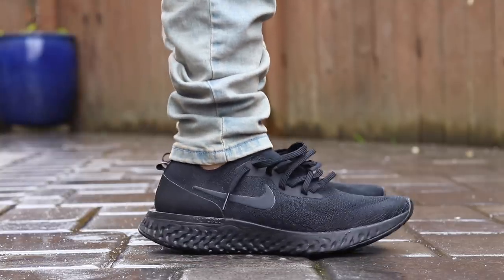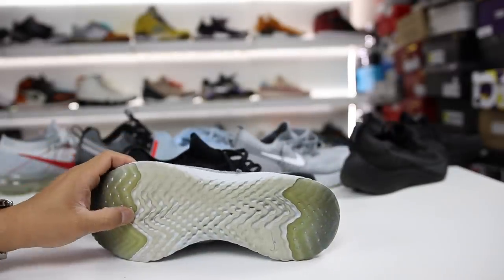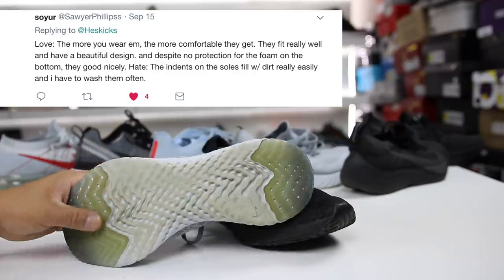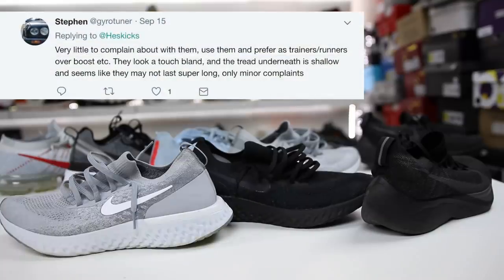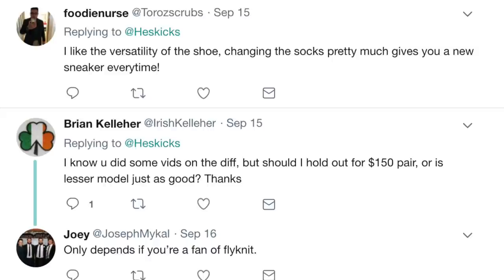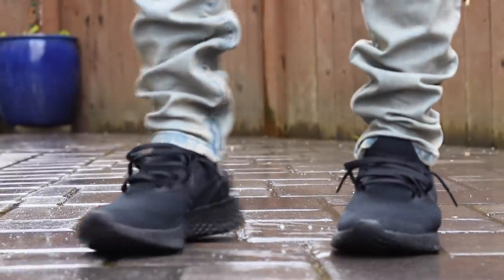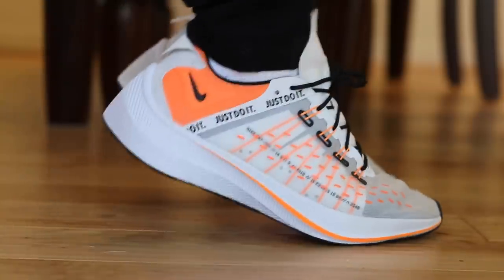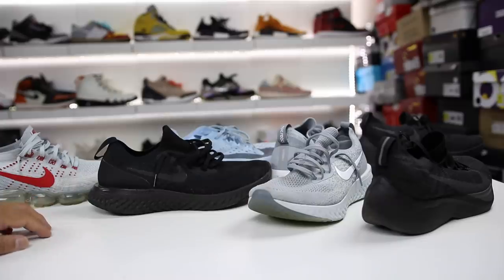AFTER THE HYPE: Nike Epic React Flyknit (6 MONTHS LATER PROS & CONS!)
COMFORT THAT KEEPS KICKING

The Nike Epic React Flyknit Men's Running Shoe provides crazy comfort that lasts as long as you can run. Its Nike React foam cushioning is responsive yet lightweight, durable yet soft. This attraction of opposites creates a sensation that not only enhances the feeling of moving forward, but makes running feel fun, too.

Ridiculously Responsive

Nike React feels incredibly bouncy. As your foot lands, the foam responds to the impact of your step by snapping back. The more energy you put into your step, the more energy you get in return. Compared to the similarly soft Nike Lunarlon cushioning, you get 13% more energy return with React.

Feels Like the First Run

The foam outsole shows the hard work and wear of many miles, yet it resists compression and keeps its shape. Based on testing with champion runners like Galen Rupp, the shoe's cushioning still feels like new after roughly 300 miles. It's like you get that exciting, out-of-the-box experience with every run.

Give Your Feet a Hug

Flyknit material conforms to the shape of your foot, creating a snug, hug-like feel. With the bootie-style construction, the tongue is seamlessly part of the upper. This eliminates the pressure a traditional tongue puts on the top of your foot. Combined with the bouncy-soft feeling of React underfoot, it's like you're wearing slippers on a mattress.

Optimized Traction

To keep the shoe as light as possible, traction is placed only where critical. Based on data, rubber sections on the toe and heel help you grip the ground and push off.

More Details

Heel shelf stabilizes the back of your foot to help keep your heel from rocking as your foot lands
Synthetic suede heel lining helps prevent slippage and blisters
Weight: 8.43 ounces/239 grams (men's size 10)
Offset:10mm
Fits true to size for a snug fit. If you prefer a slightly bigger fit we recommend ordering a ½ size up.
Shown: College Navy/Football Grey/Black/Diffused Blue
Style: AQ0067-402

Flyknit Origins

Nike Flyknit technology was inspired by feedback from runners seeking a shoe with the snug (and virtually unnoticed) fit of a sock. Nike embarked on a four-year mission with teams of programmers, engineers and designers to create the technology needed to make the knit upper with static properties for structure and durability. Then the precise placement of support, flexibility and breathability—all in one layer—was refined. The result is a featherweight, formfitting and virtually seamless upper. This unprecedented precision maximizes performance while reducing the material waste of traditional cut and sew by an average of 60%. The equivalent of six recycled plastic bottles are used in every pair of Flyknit shoes, saving millions of pounds of material from reaching landfills.

Nike Epic React Frequently Asked Questions

What are the main performance benefits of this shoe?

The Nike Epic React Flyknit combines Nike React foam midsole with a Nike Flyknit upper to deliver a lightweight, soft yet responsive ride mile after mile. Nike React foam gives 13% greater energy return than Nike Lunar foam, while still delivering a soft and snappy ride. As a direct comparison to the Nike LunarEpic Flyknit 2, the Nike Epic React Flyknit is 5% lighter, 11% softer and provides 10% more energy return.

What is Nike React?

Nike React foam was developed in-house and the unique composition gives runners foam that is lighter, softer, more responsive and even more durable than Nike Lunar foam. Historically, these four elements have been solved for individually and it was difficult to deliver them in one package. However, Nike React technology delivers them in one.